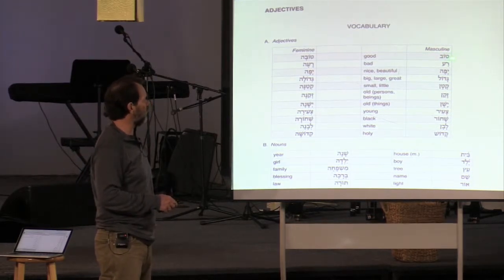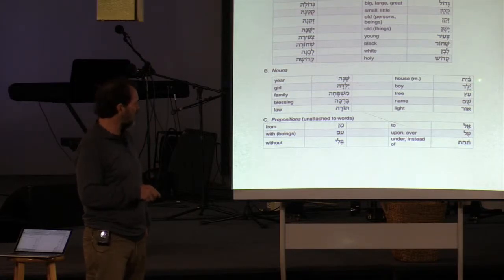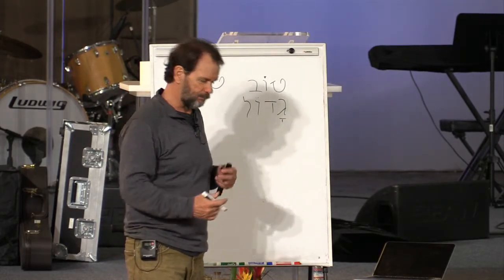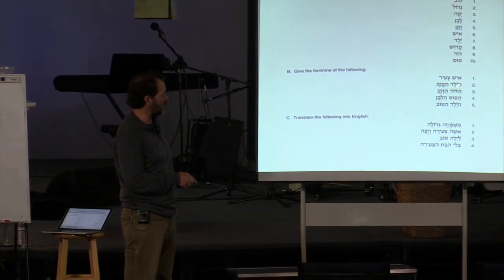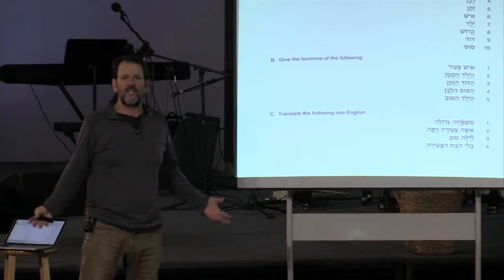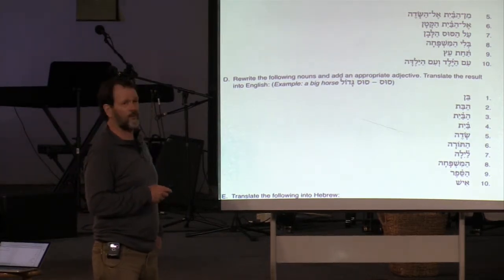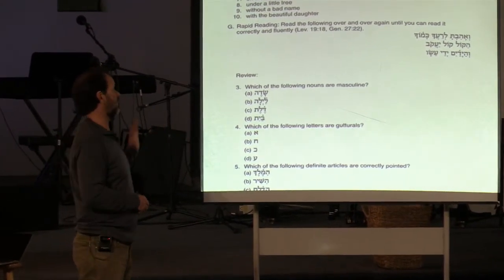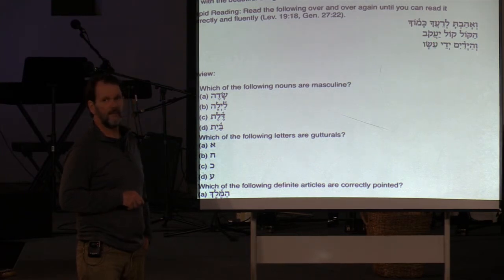Hebrew 103 - Lecture 3